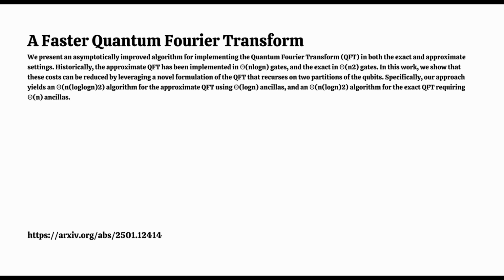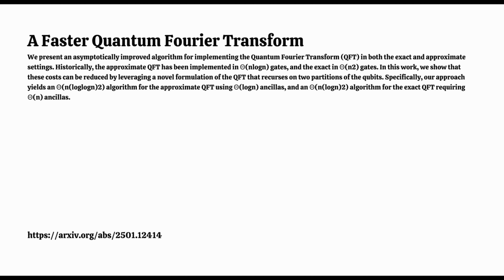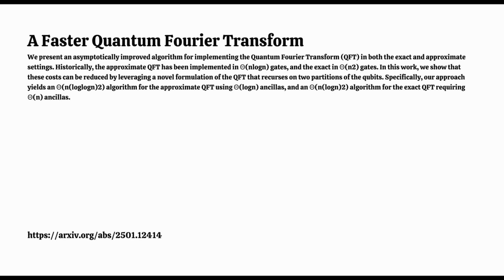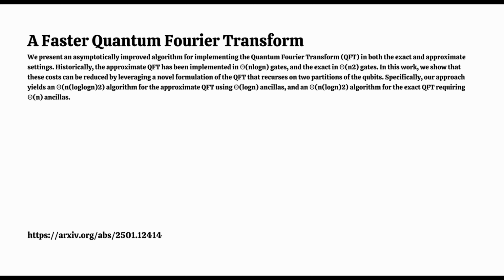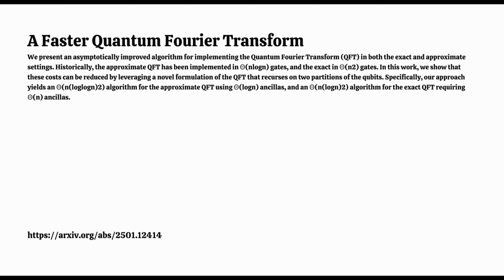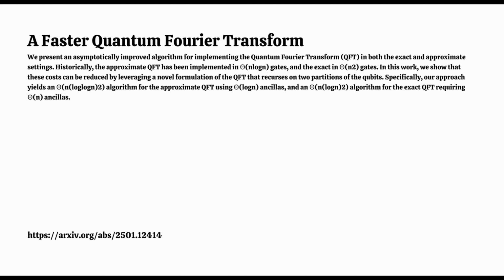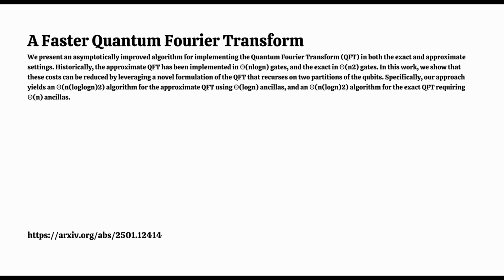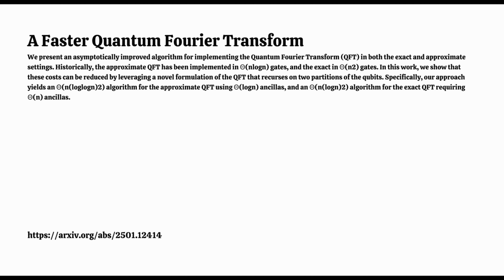A Faster Quantum Fourier Transform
Abstract: We present an asymptotically improved algorithm for implementing the Quantum Fourier Transform (QFT) in both the exact and approximate settings. Historically, the approximate QFT has been implemented in Θ(nlogn) gates, and the exact in Θ(n2) gates. In this work, we show that these costs can be reduced by leveraging a novel formulation of the QFT that recurses on two partitions of the qubits. Specifically, our approach yields an Θ(n(loglogn)2) algorithm for the approximate QFT using Θ(logn) ancillas, and an Θ(n(logn)2) algorithm for the exact QFT requiring Θ(n) ancillas.